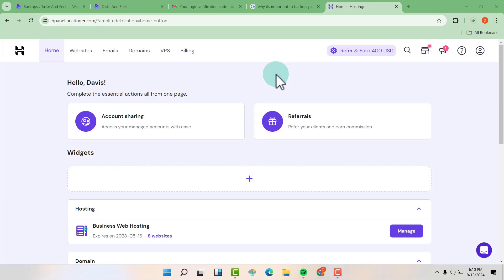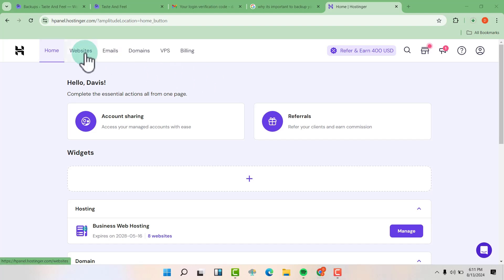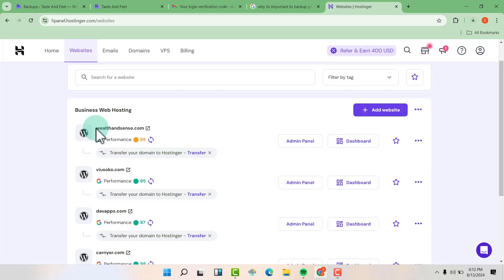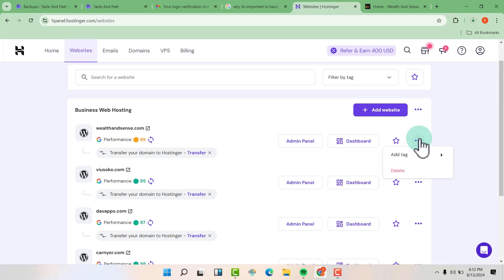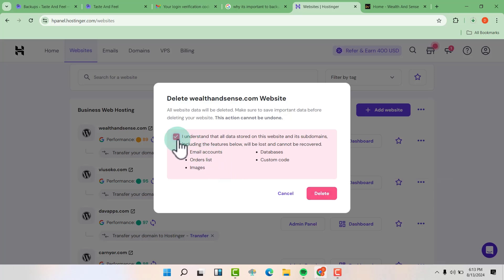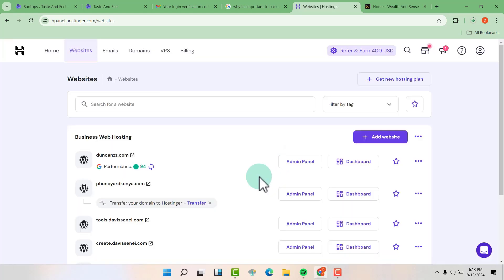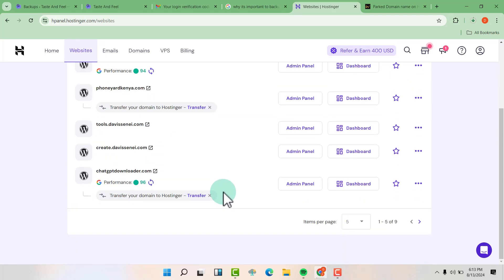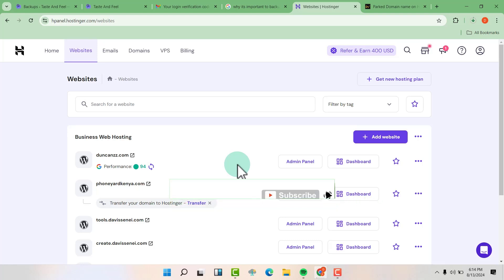How To Completely Delete Your WordPress Website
📩 NEWSLETTER

1.Website Developer 🌐💻 - Need a stunning website? Hire➡️
2.App Developer 📱👨‍💻 - Want to create a mobile app? Connect with➡️
4.Graphic Designer 🎨✏️ - Need eye-catching graphics? Check ➡️

This commission aids in sustaining the channel and facilitates the creation of similar videos without any extra costs to you. Your support is greatly appreciated. It's essential to note that all information presented in this video is drawn from personal experience, online sources, and conducted tests. Prior to making any significant decisions, it's advisable to conduct your own research. Ultimately, you are solely accountable for the digital marketing choices you make.